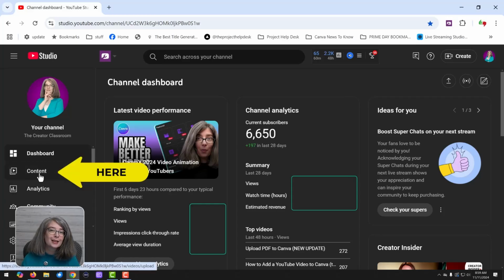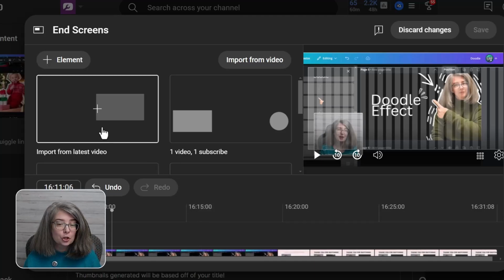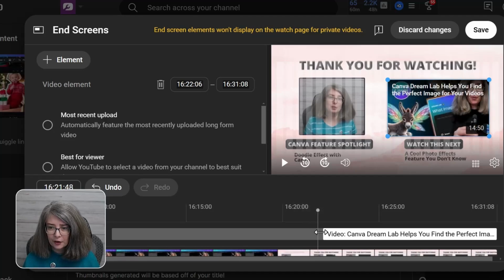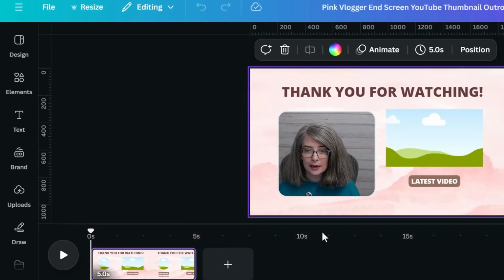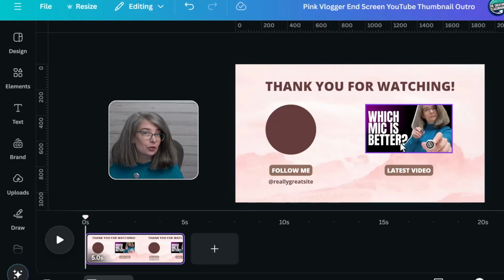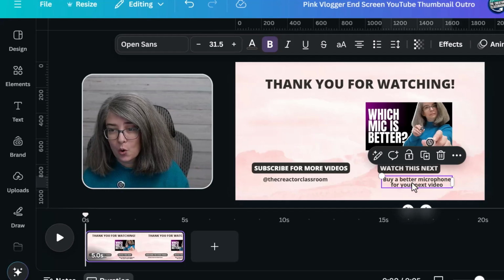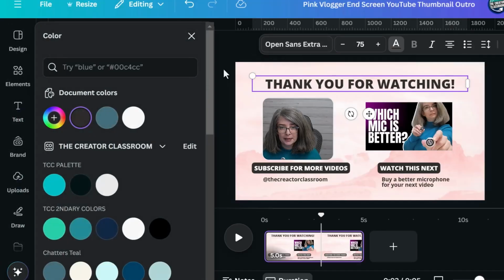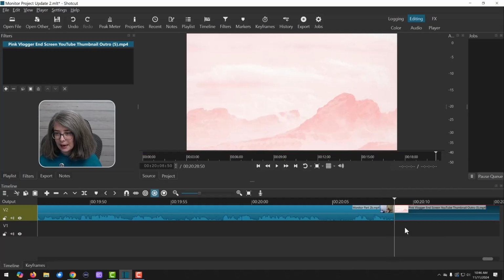How to Make and Add End Cards to YouTube Videos with Canva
Want to keep your viewers engaged and drive more traffic to your channel? End screens are the answer! You'll also learn how to create a design right within Canva.

00:00 Why Have an End Card on YouTube Videos
00:25 YouTube Studio (How to Add End Screen to Videos)
05:17 How to Make an End Card for YouTube Videos (in Canva)
13:19 How to Add End Card to a Video (in a video editor)